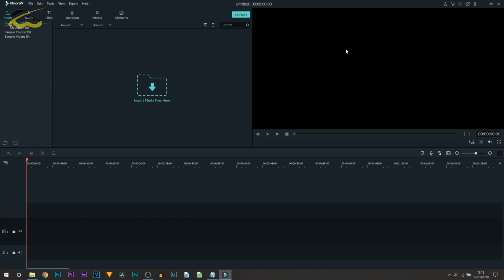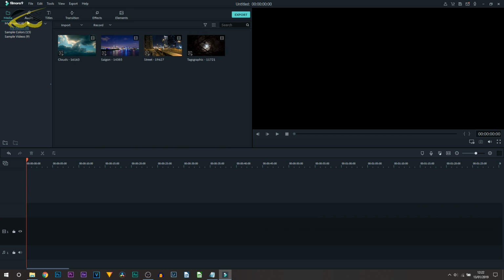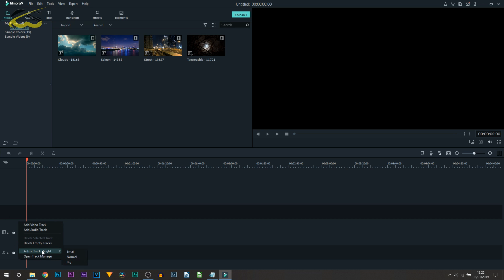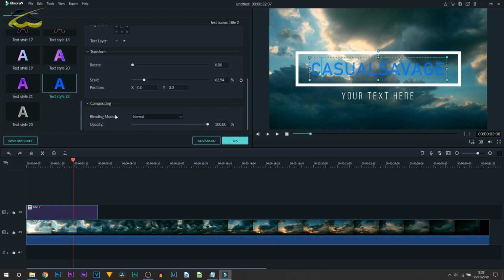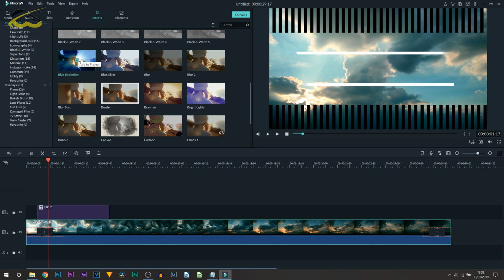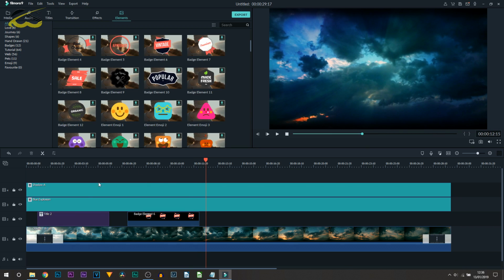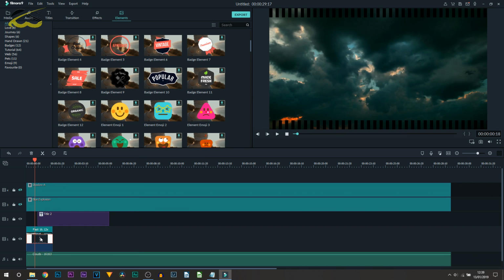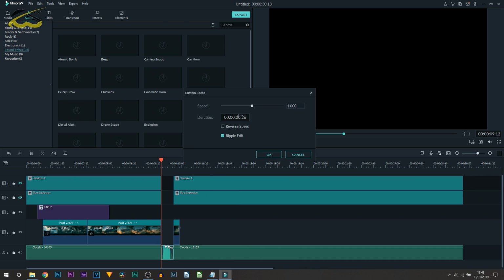How To Use Wondershare Filmora 9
How To Use Wondershare Filmora 9! In this video, I will be showing ALL of the basics for Wondershare Filmora 9 video editor. This video editor has so many great unique features that I know a lot of people will benefit from. The software isn't free, but it is affordable - I recommend you test the trial before purchasing.